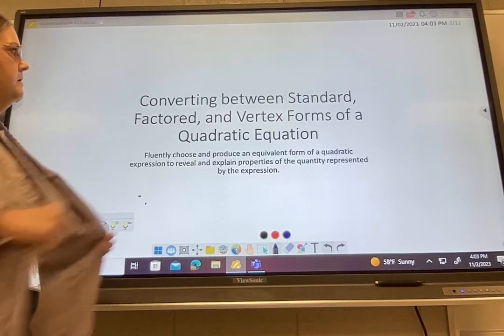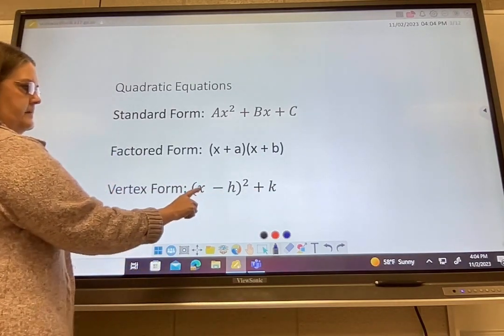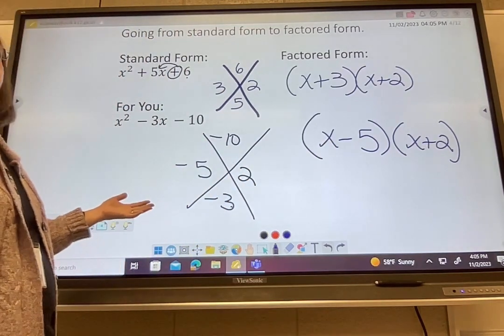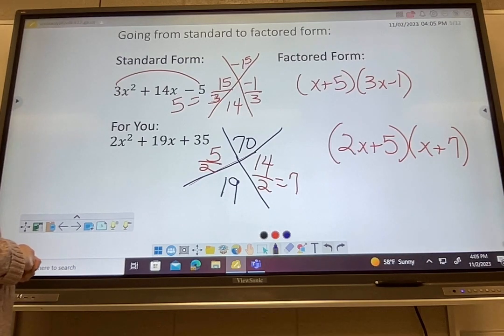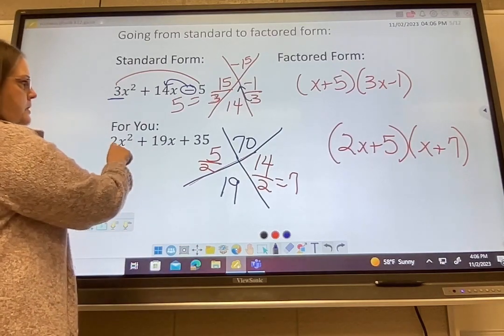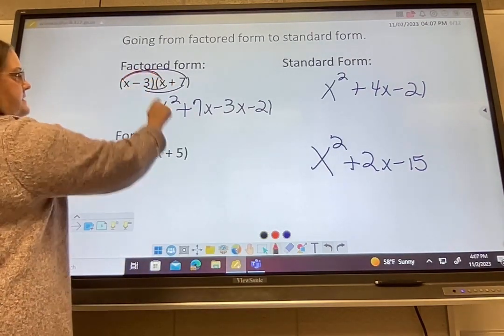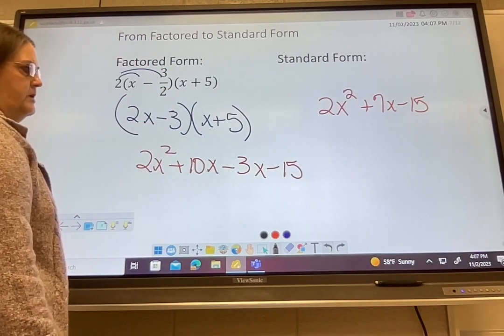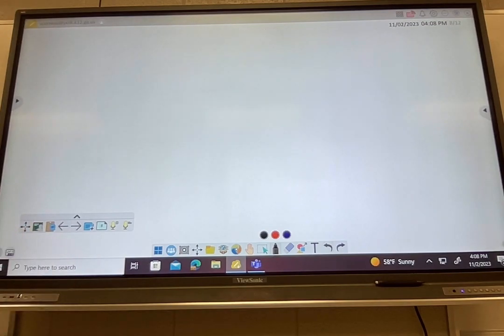Standard Form to Factored Form of a Quadratic Equation 2023